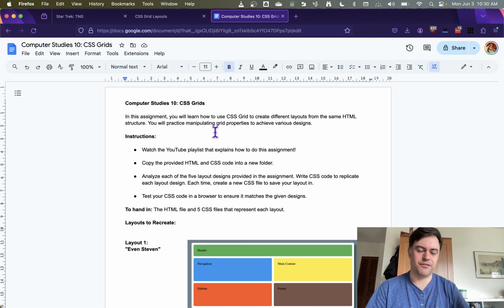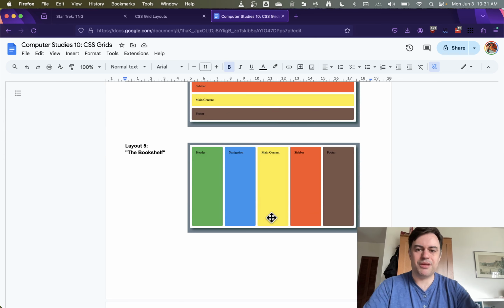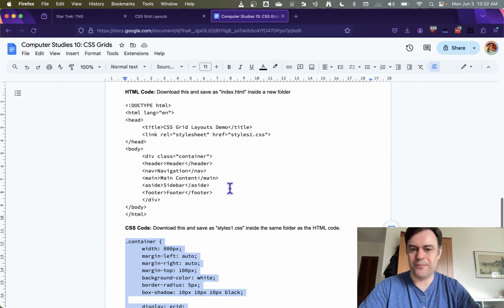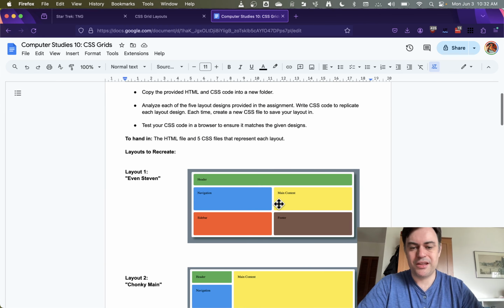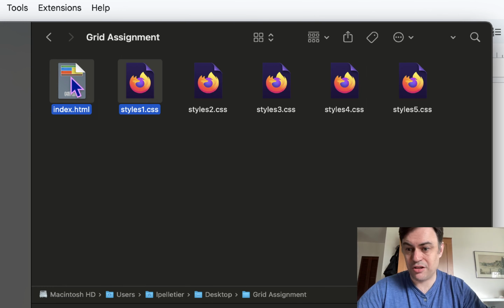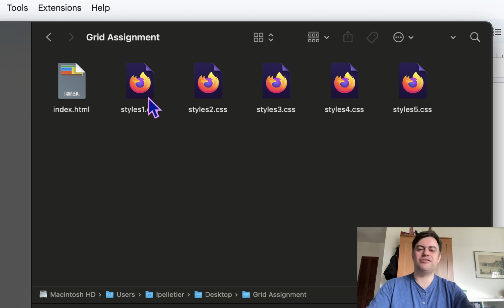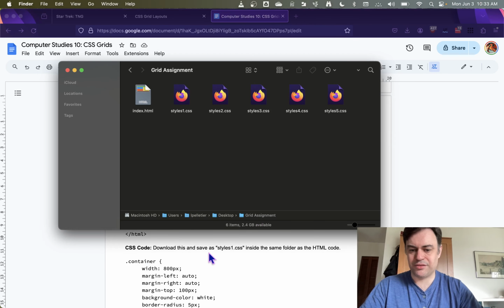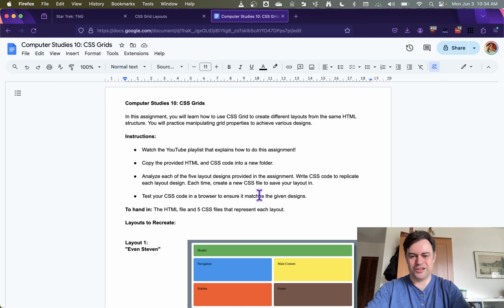CSS Grids Assignment Part 1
In this video, we go over what this assignment is all about!